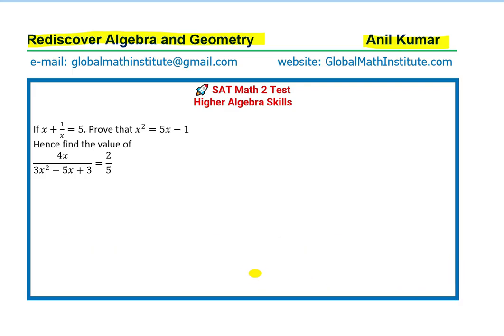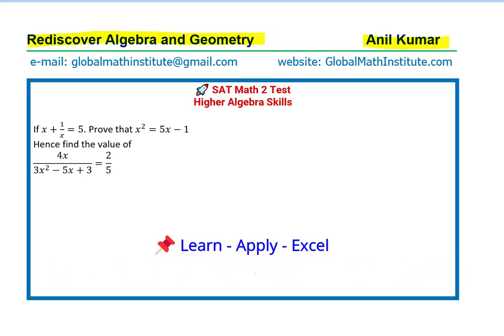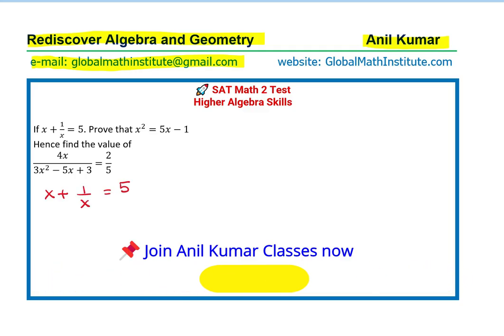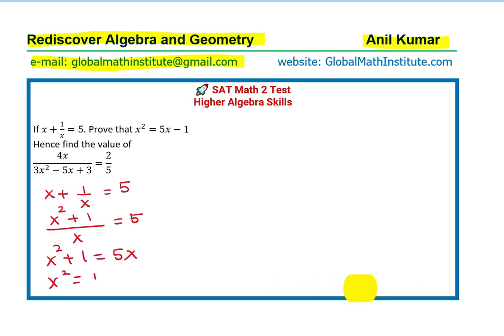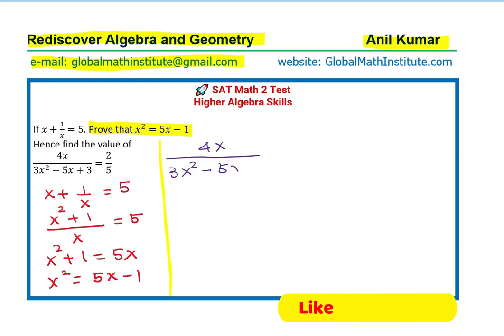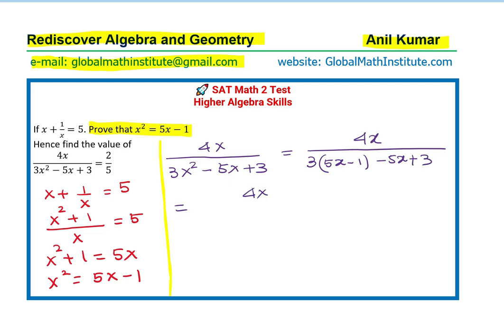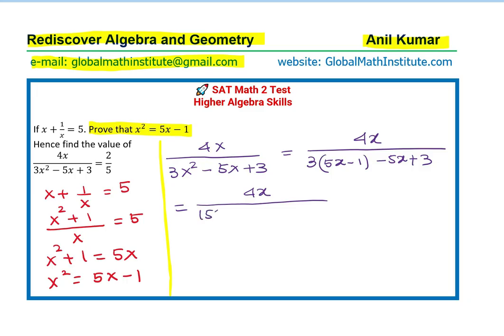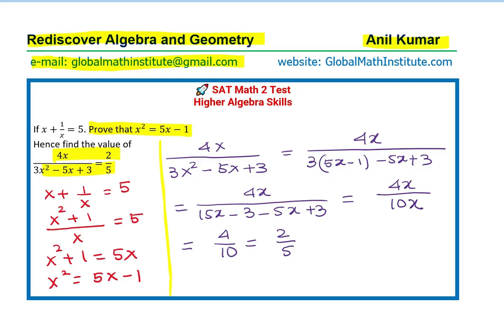SAT Math Trick: If x + 1/x = 5 → Solve 4x / (3x² − 5x + 3) | Rediscover Algebra and Trigonometry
🎯 Master this SAT algebra challenge step by step! We start with the condition x+1/x=5and use it to simplify and solve the rational expression:
4x/(3x^2-5x+3).

By applying algebraic identities and substitutions, we’ll uncover why the answer comes out to 2/5. This video teaches you how to:
 Use substitution smartly in SAT algebra.
 Simplify tricky rational expressions efficiently.
 Apply exam-ready strategies to save time.
Perfect for SAT prep, high school algebra, and anyone who wants to sharpen problem-solving skills with clear explanations and smart tricks.

Join my one-to-one online math classes for personalized guidance and excellence.
• Explore playlists for SAT Math, Algebra, and Functions